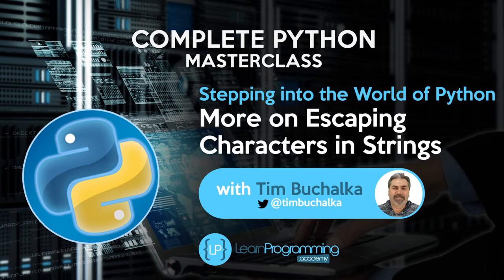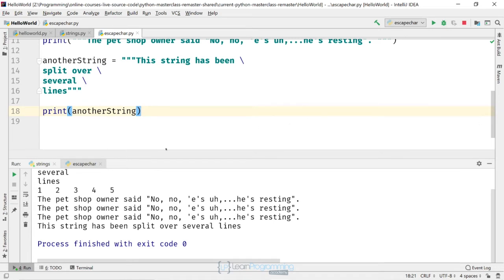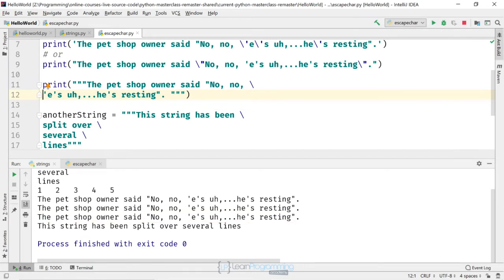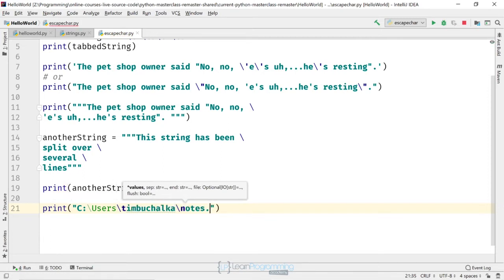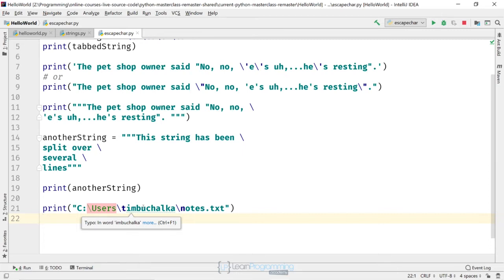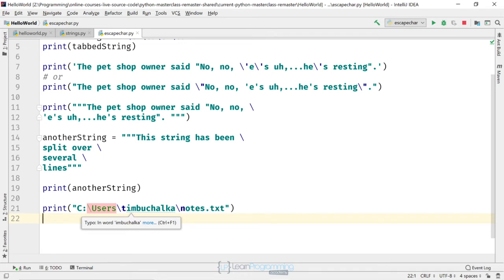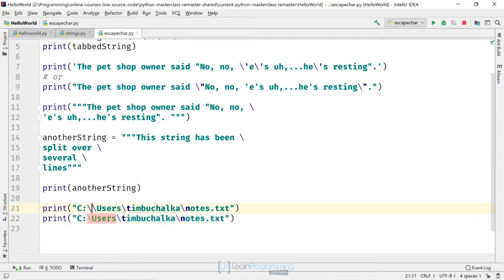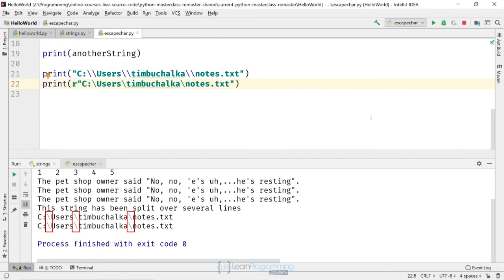9.More on Escape Characters in Strings | Python for life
complete python masterclass